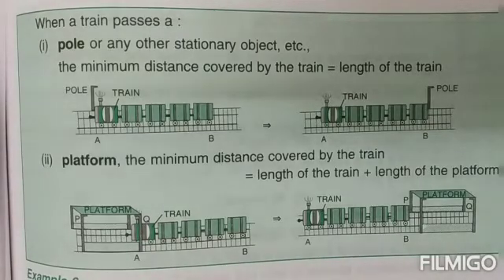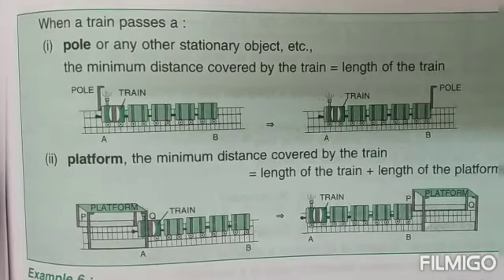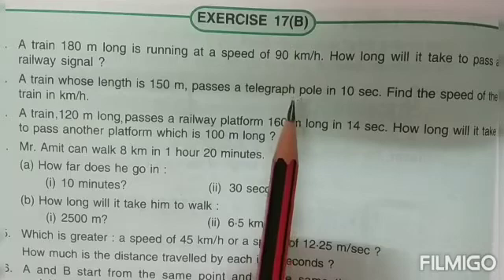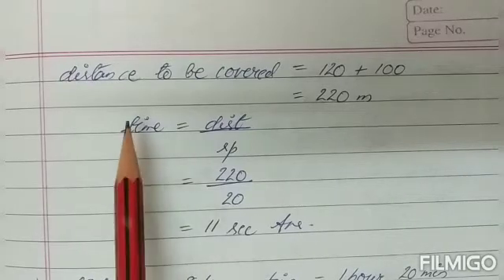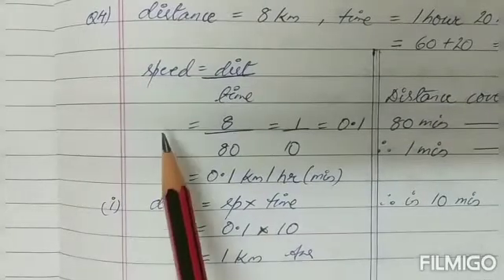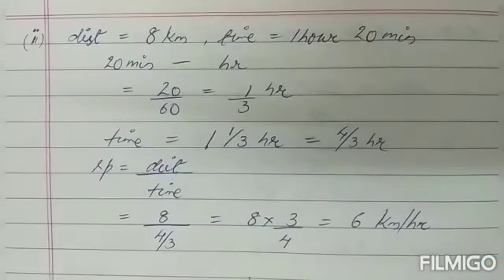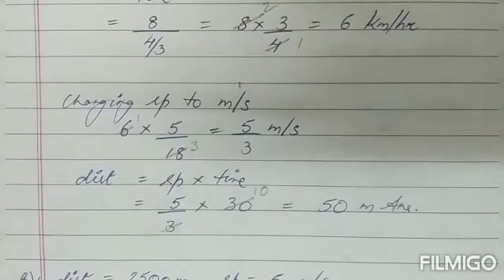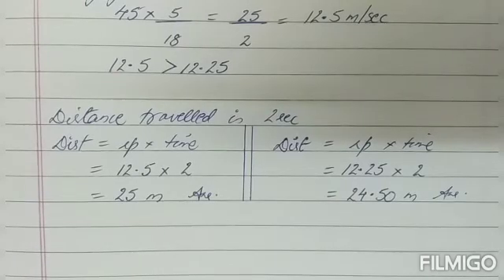Speed Distance and Time|Class 6|Maths|Lesson 17|Ex 17 B|Q1 to Q 5|Assistance by Mrs D Nandan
Speed, distance and time class 6 maths text book Selina.

Hello children 😊,
In this video you all will learn how to
solve the different questions of ex 17B. Step by step working is shown and explained in easy language 😊.

Please do share my video with your friends and relatives ☺️